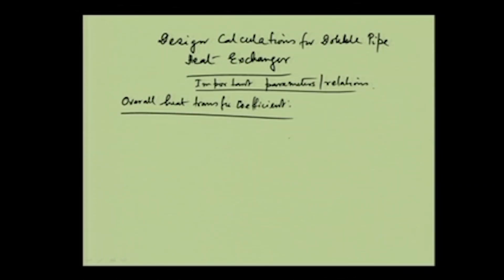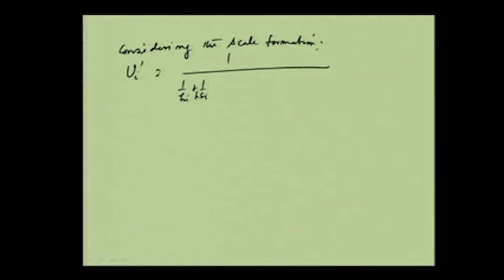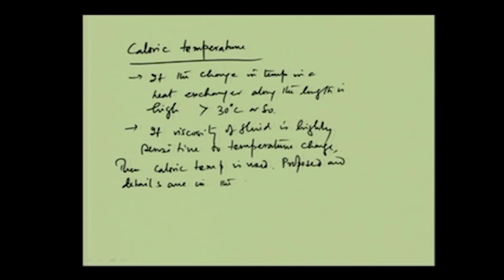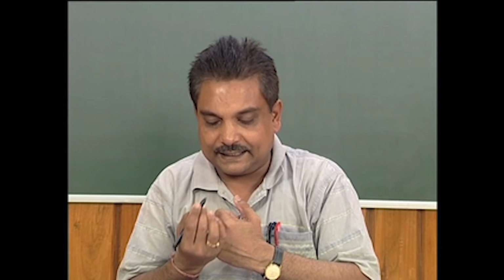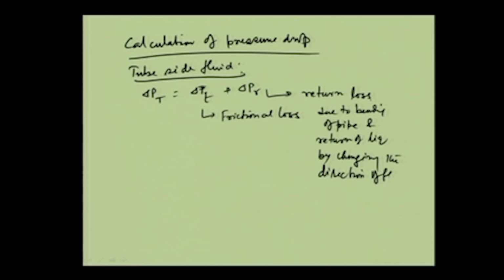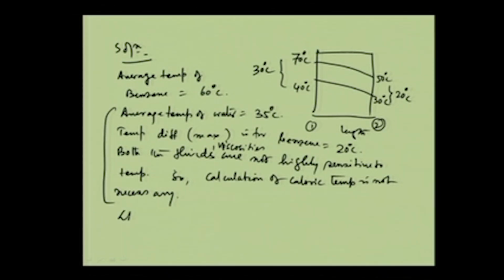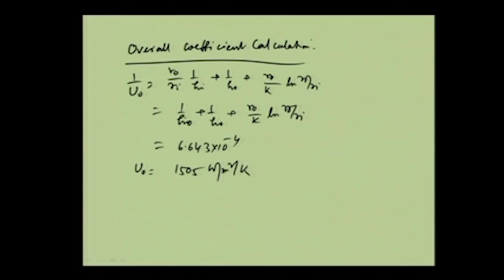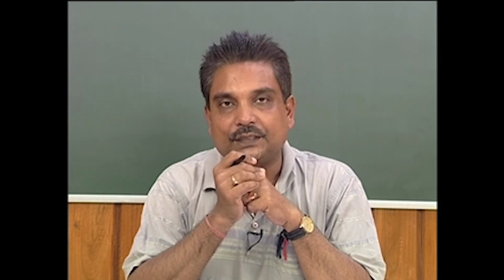Analysis of Generic 1-d scalar transport equation